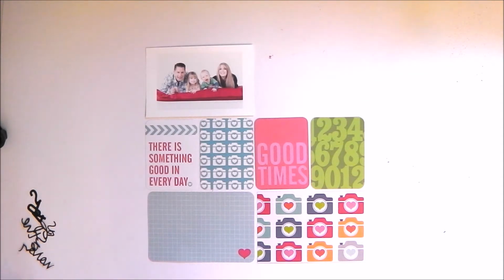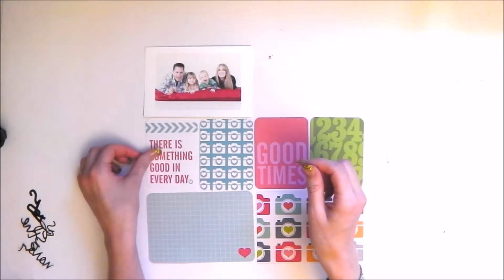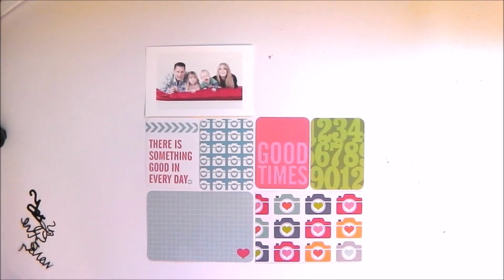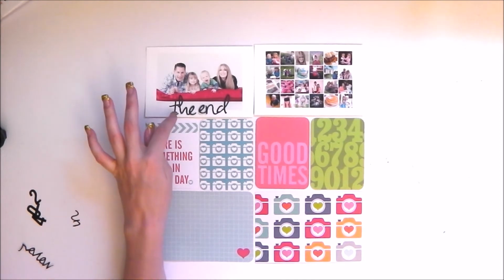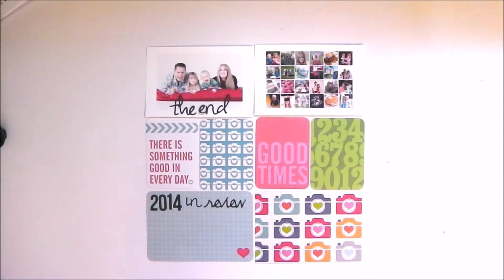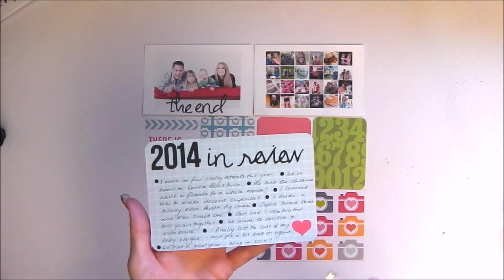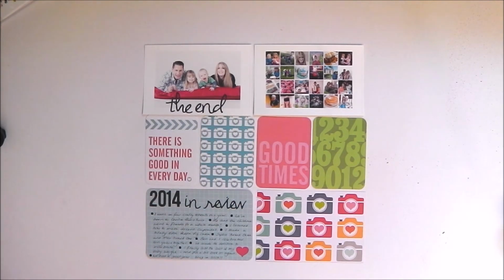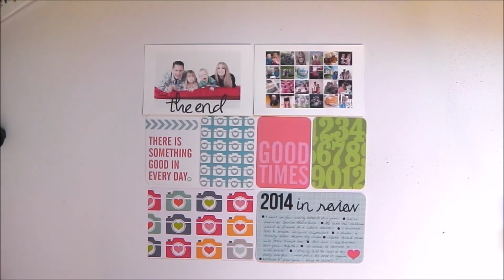PL Back page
The last video in the TEAM Project Life installment and we are looking at making our back cover.